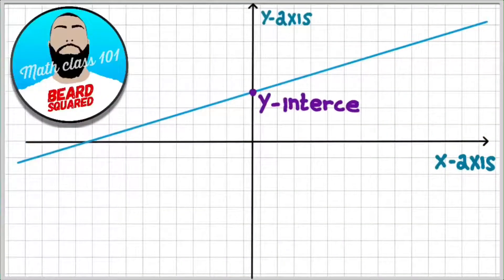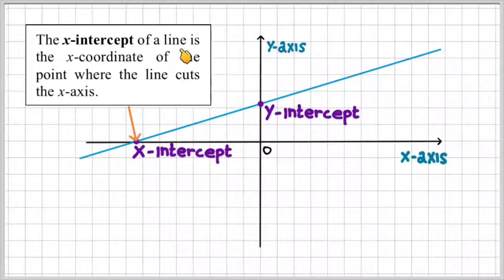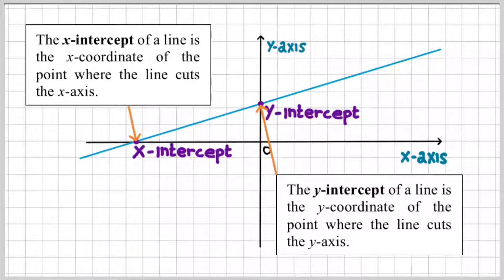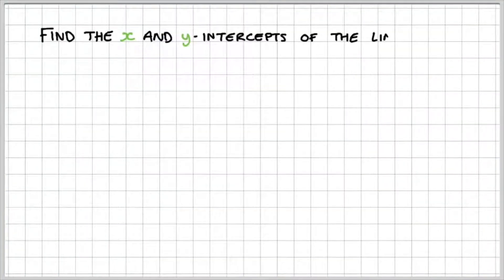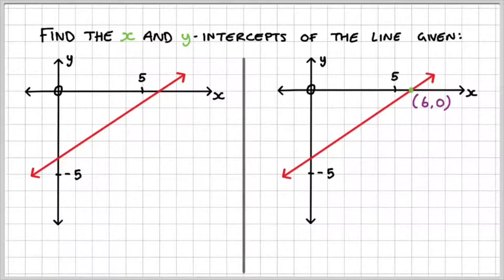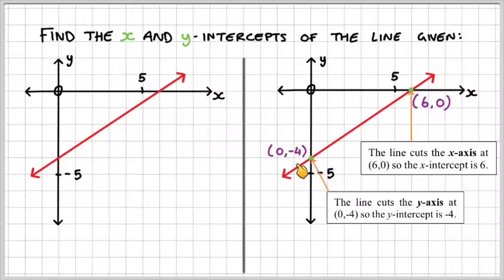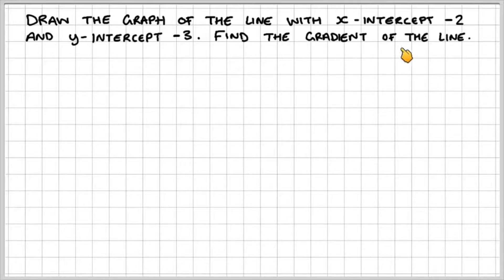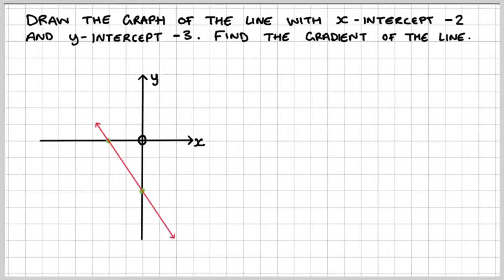How to Find the Axis Intercepts | X & Y-Axis Intercepts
ABOUT THIS VIDEO:

How to Find the Axis Intercepts | x-axis & y-axis Intercepts

iPad Pro 10.5" 256GB:

Apple Pencil:

UAG iPad Pro 10.5" Case:

Zoom H1 Handy Recorder:

Rode SmartLav+:

Rode SmartLav+ to work with Zoom H1:

Blue Yeti Microphone:

Apple USB 3.0 Camera Adapter:

RavPower iOS Flash Drive:

EasyAcc PowerBank (updated version):

APPS MENTIONED:

Doceri:
LumaFusion: